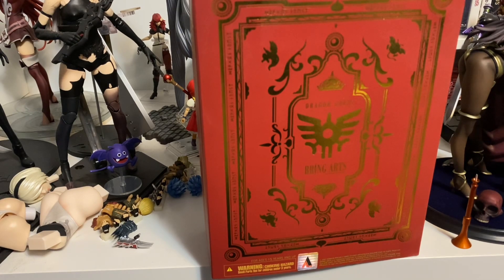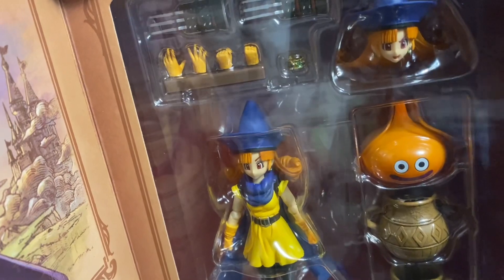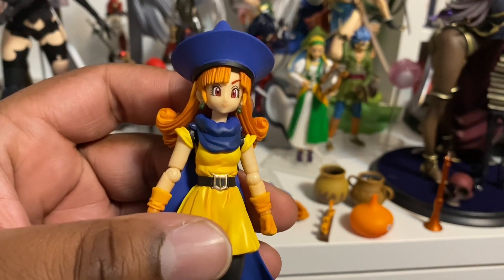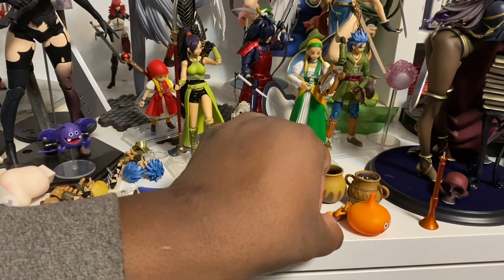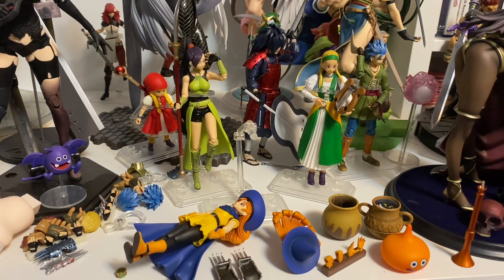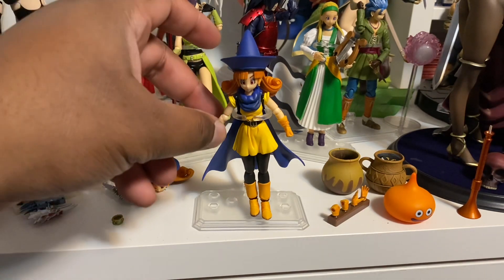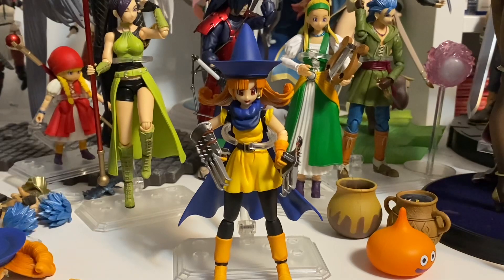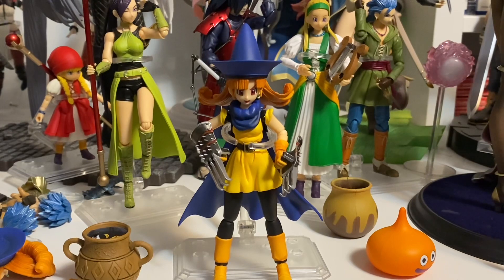Dragon Quest IV: Chapters of the Chosen Alena by Bring Arts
This one took me back to a more fun time.